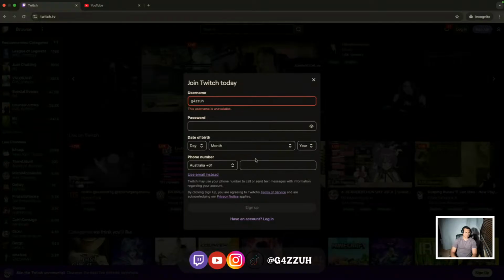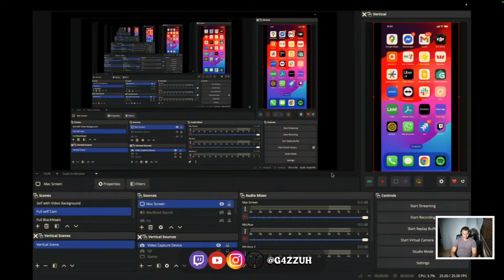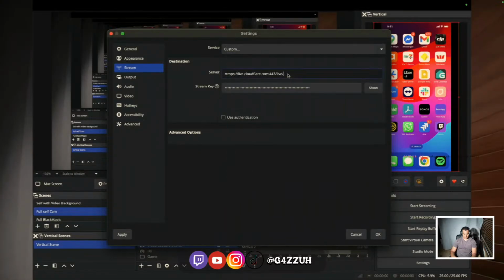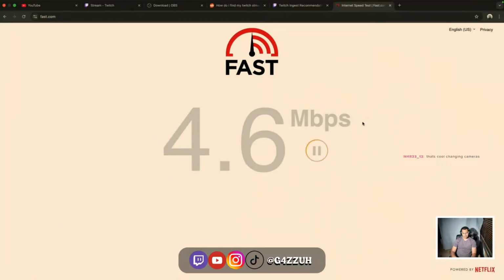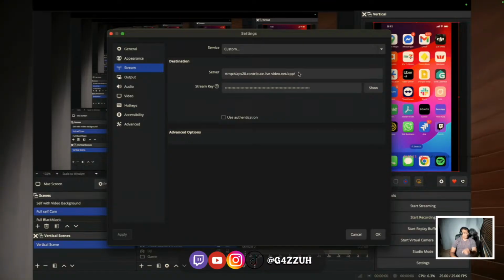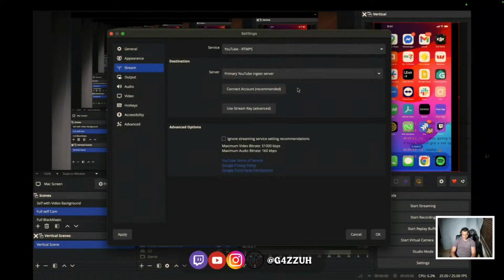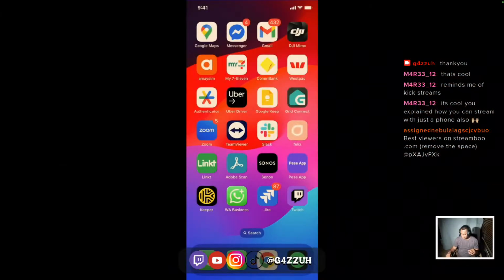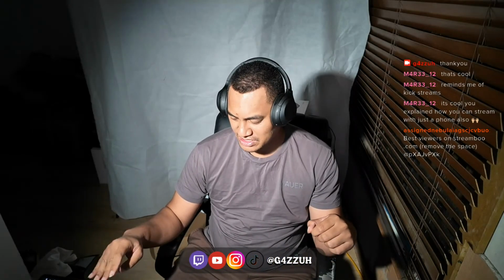Becoming a Big Time Streamer - Episode 2: Setting Up Your Stream